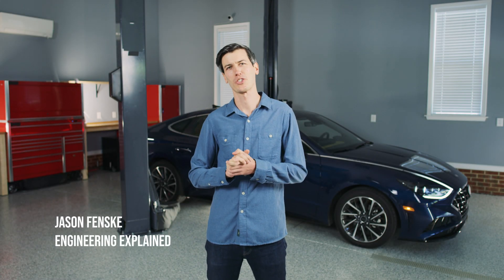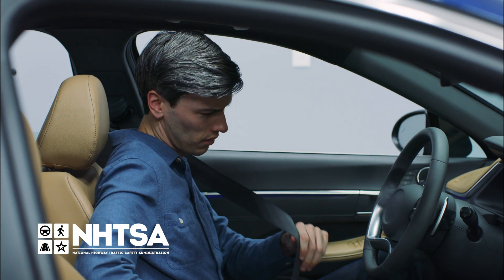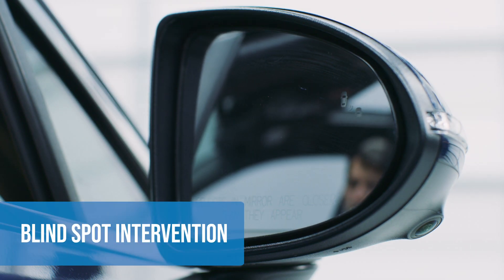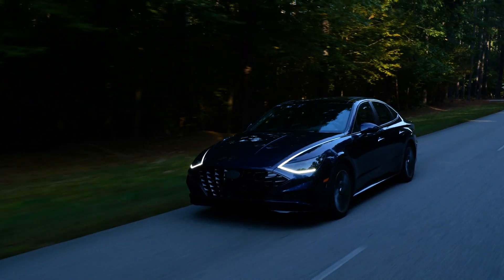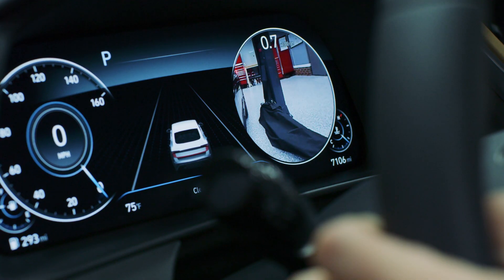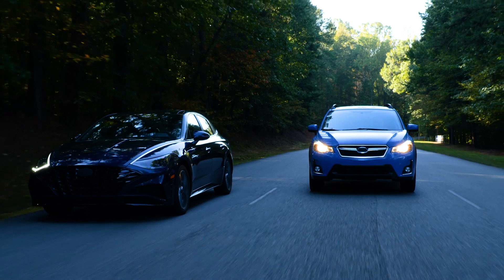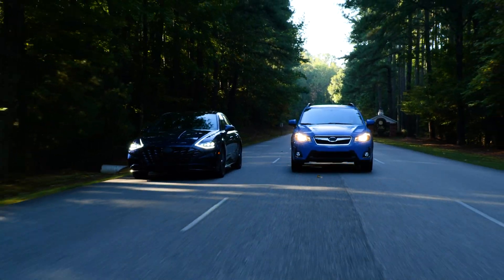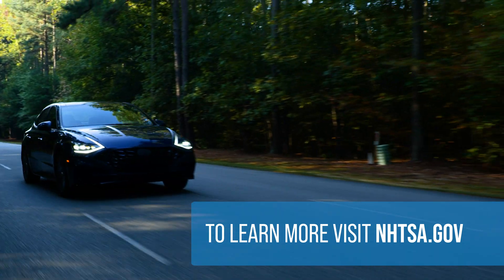Blind Spot Intervention | Driver Assistance Technology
Blind spot intervention applies brakes or provides steering if the driver begins to change to a lane where a vehicle is detected in the blind spot. Engineering Explained’s Jason Fenske explains this driver assistance technology and how it works.